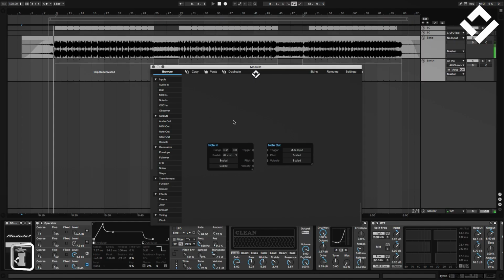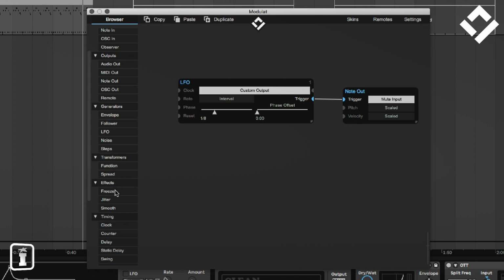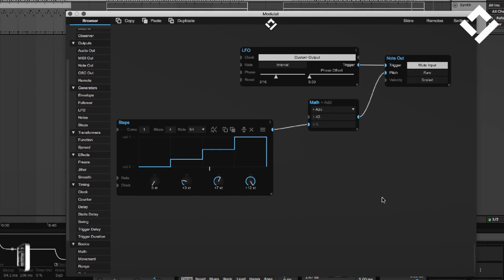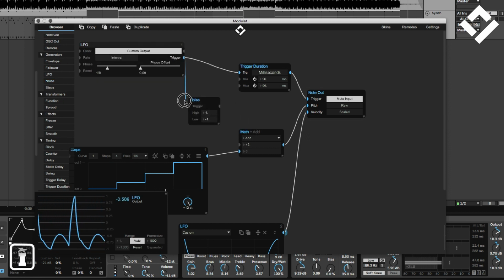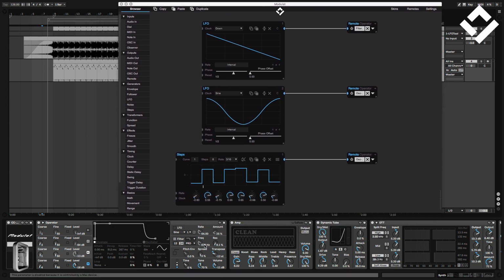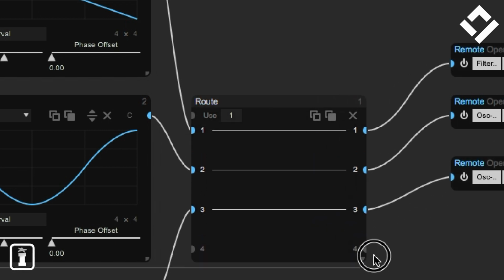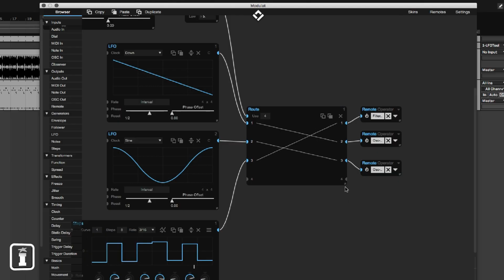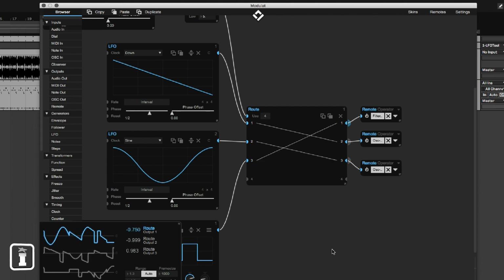Note Out & Route Modules - Modulat by Chaos Culture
Phase IV of Modulat brings two new modules as requested by users of of Facebook Group.

Note Out and Route add even further modulation properties to Ableton Live.